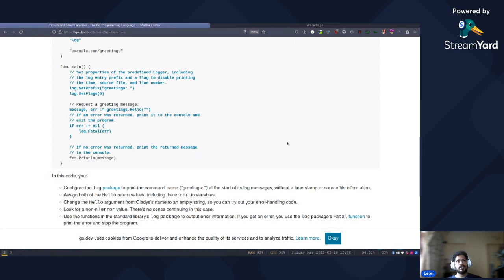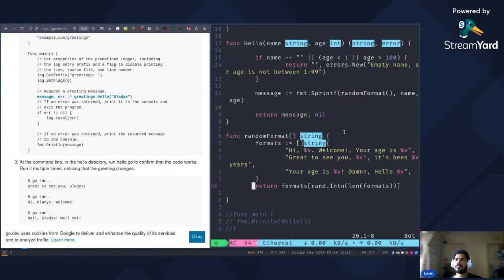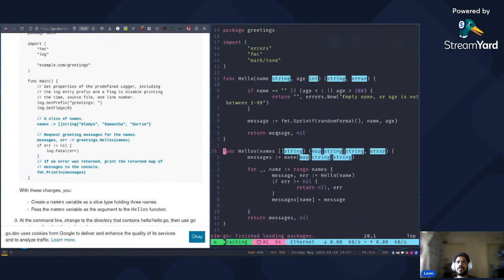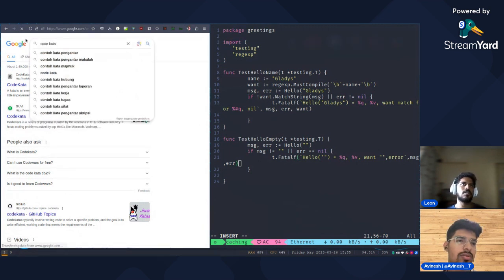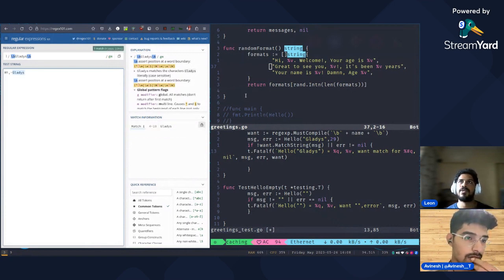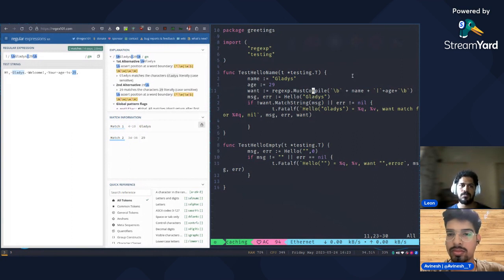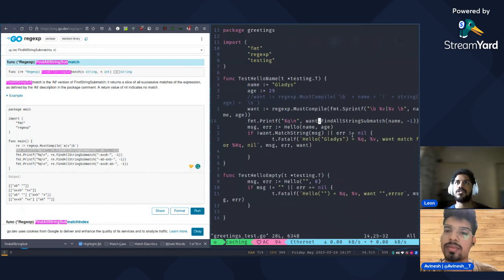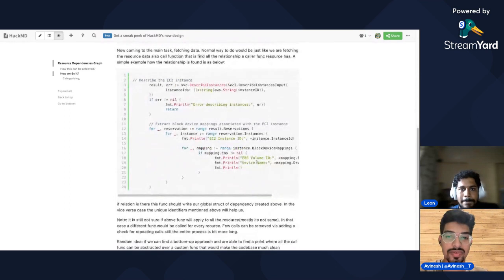Golang - Watch me learn this as I GO